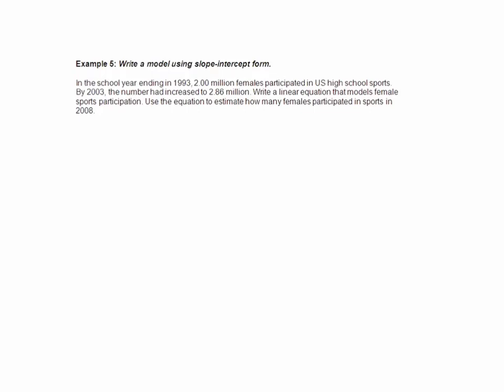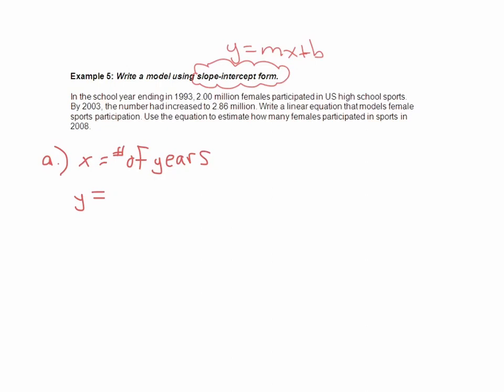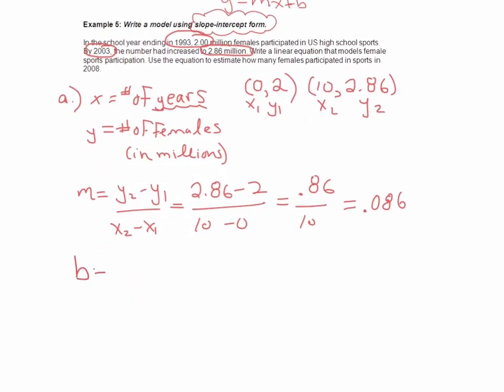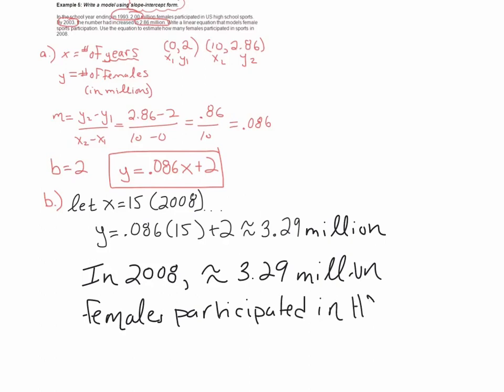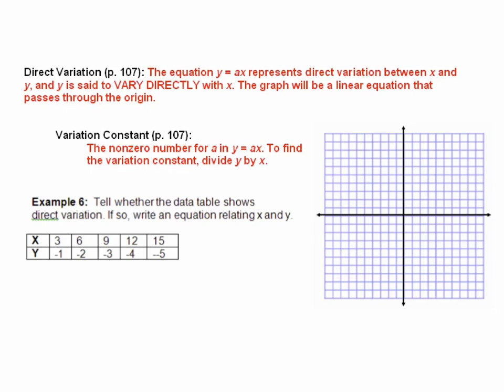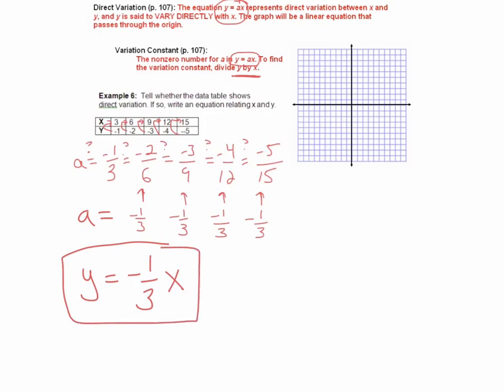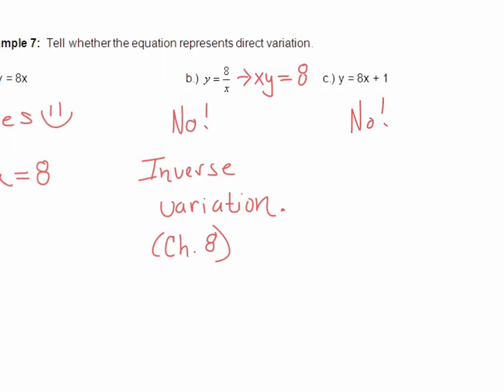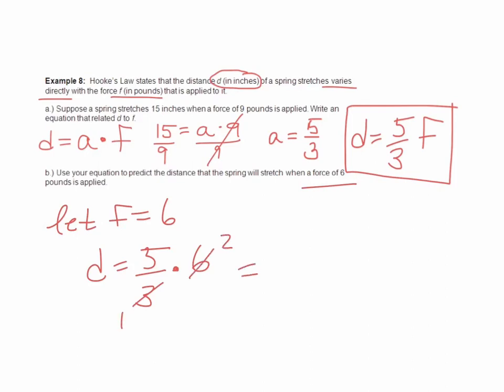2.4 (Part 2) & Direct Variation